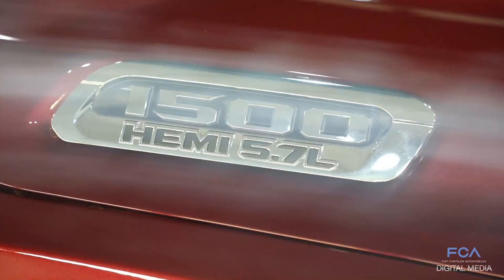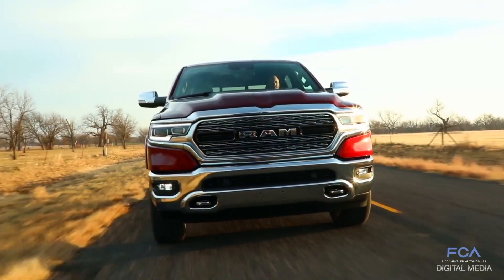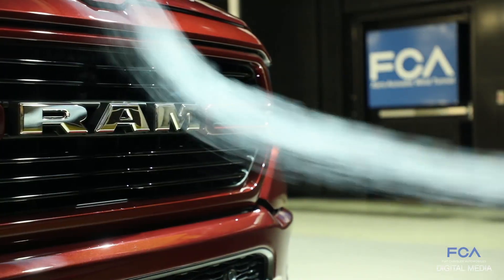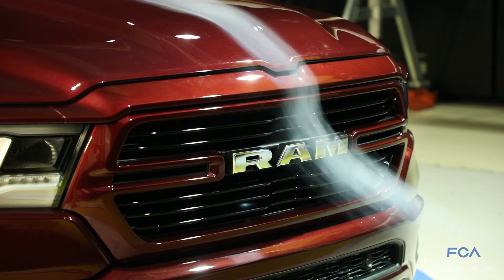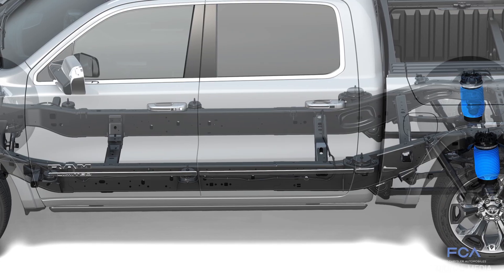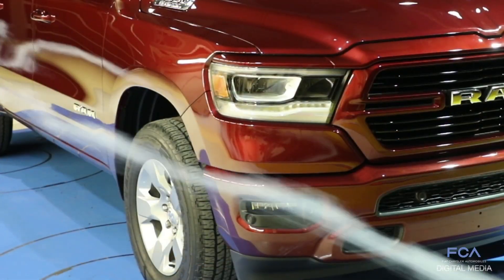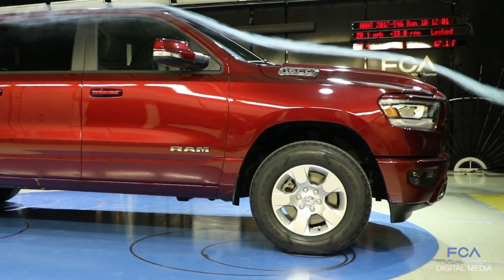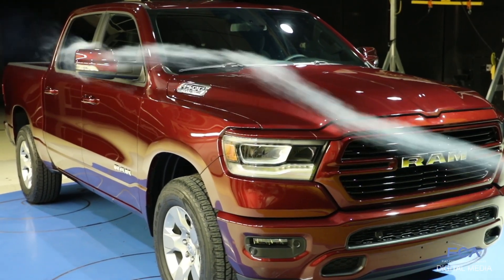2019 Ram 1500: Wind Tunnel Testing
Spend some time in the  FCA US wind tunnel with Mark Babich,  Aerothermal Manager for the 2019 Ram 1500. Mark takes us through some of the key wind tunnel testing the next generation Ram 1500 must pass before it's ready to meet or exceed customer expectations.